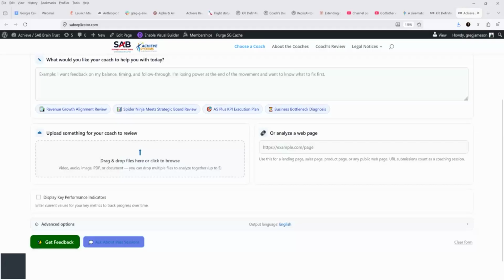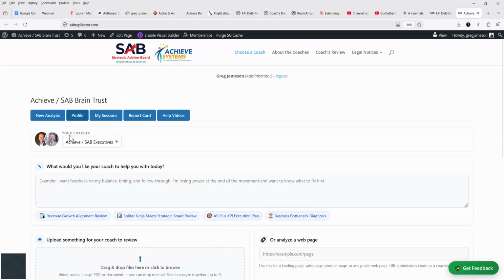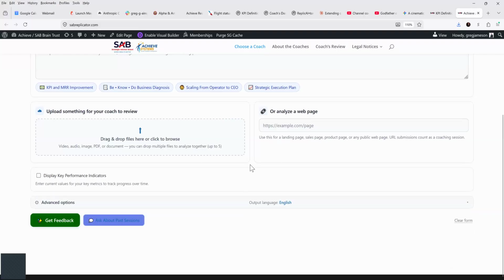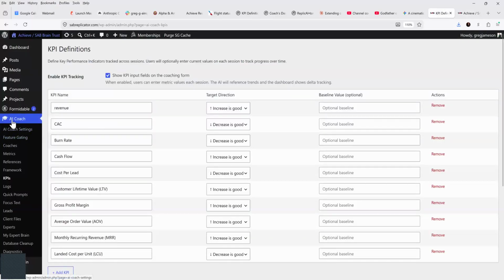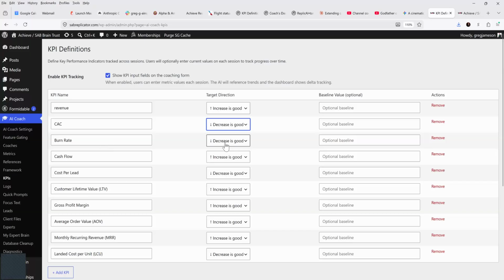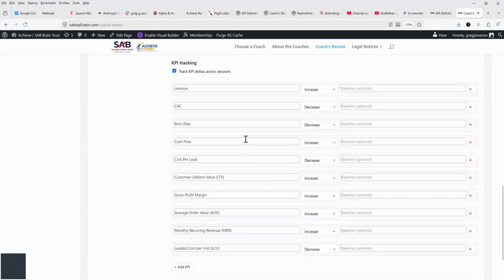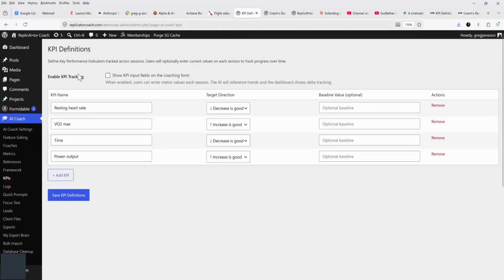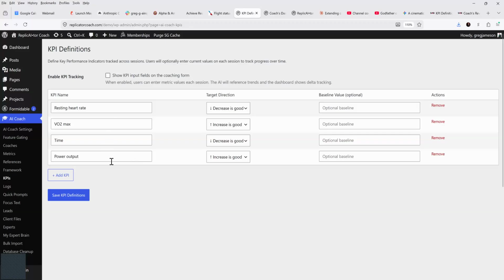8.8 How to Set Up KPIs in ReplicAItor Coaching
Learn how to set up KPIs in the ReplicAItor Coaching System so your clients can track measurable progress over time — whether that's revenue and customer acquisition cost for a business coach or VO2 max and power output for an athletic one. In this lesson, Greg Jameson shows where Key Performance Indicators live, how to define them, and how clients use them.

When KPIs are enabled, clients see a "Display Key Performance Indicators" checkbox on the new analysis tab. Expand it and they can enter values for any or all of the KPIs that coach has defined — entering just one, like average order value, and leaving the rest blank works fine. Greg walks through setting these up on the back end: name each KPI, choose whether an increase or a decrease is the good direction, and add an optional baseline value. Revenue up is good, customer acquisition cost down is good, and so on.

A key point Greg repeats from the frameworks lesson: KPIs are global across your entire installation. The same set applies whether you're coaching baseball, public speaking, or executives — edit them and it affects every coach. They can be managed from either the back end or the coaches' Frameworks and KPIs tab. And while KPIs are an obvious fit for business coaching, Greg shows they work just as well for athletic coaching, with indicators like resting heart rate, power output in watts, or weight lifted. Define them thoughtfully and leave them set so clients can clearly see where they're improving or declining.

00:00 What KPIs are and where clients see them
00:33 Why KPIs are global across all coaching
01:28 Entering KPI values as a client
01:58 Defining KPIs on the back end
02:07 Setting increase vs. decrease as "good"
03:04 Managing KPIs from the coaches dashboard
03:47 KPIs for business vs. athletic coaching

If this helped you think through your own KPIs, a quick like genuinely helps the channel reach more coaches.